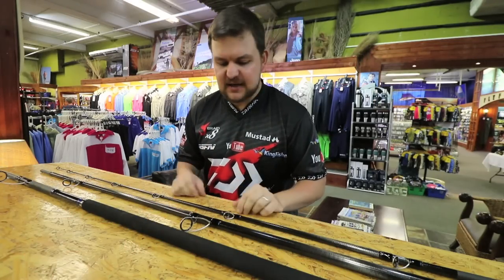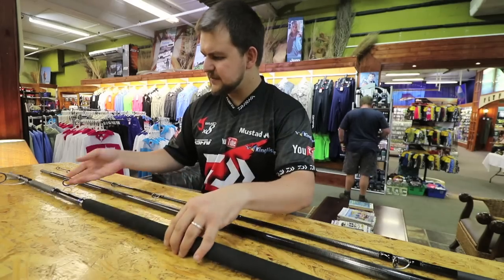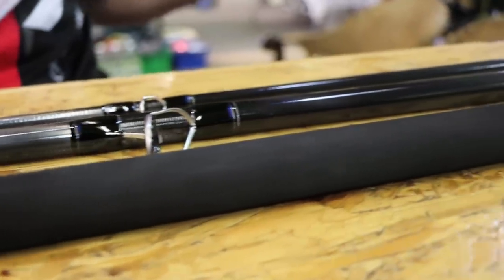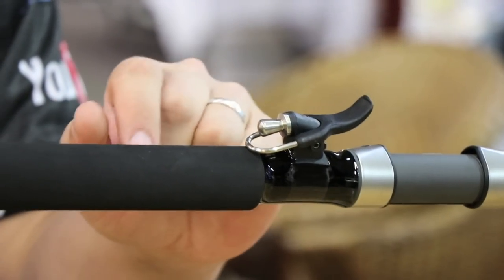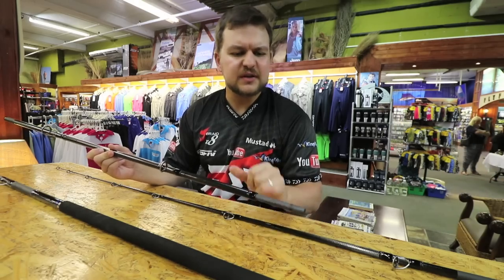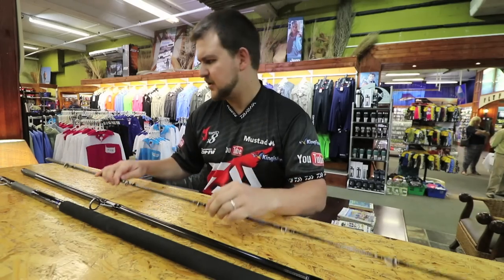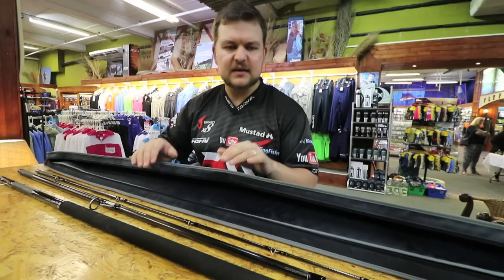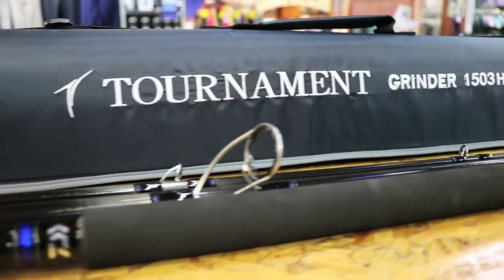ITS HERE - available now!